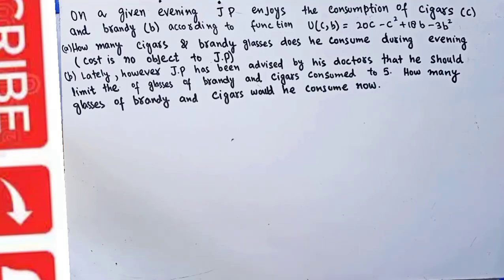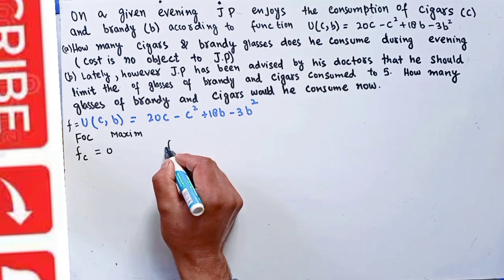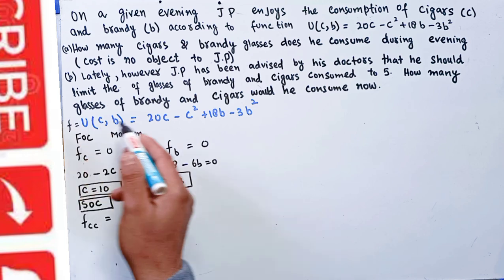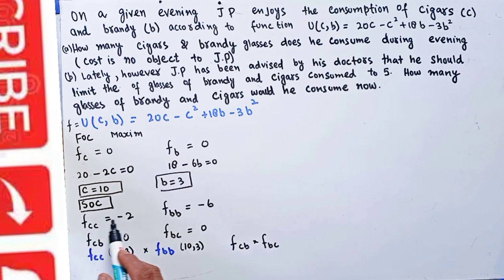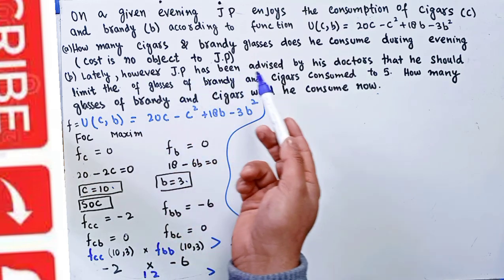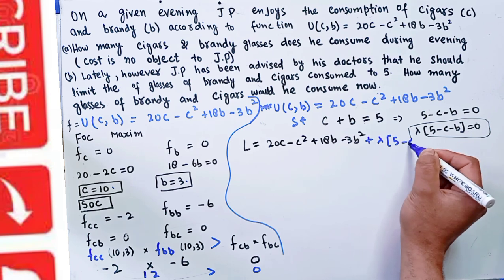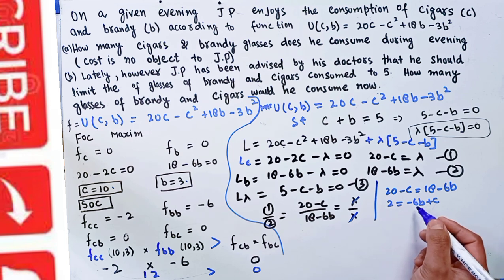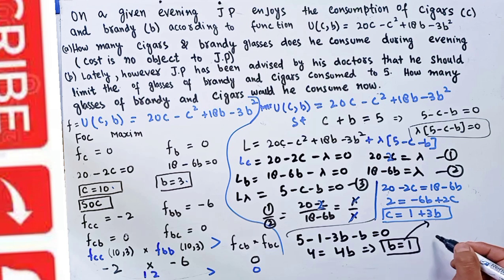Utility maximization in Constrained and Unconstrained optimization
in this video we will solve a problem on constrained and Unconstrained optimization . the question is On a given evening, J. P. enjoys the consumption of cigars (c) and brandy (b) according to the function U(c,b) = 20c - c² + 18b-3b². How many cigars and glasses of brandy does he consume during an evening? (Cost is no object to J. P.) Lately, however, J. P. has been advised by his doctors that he should limit the sum of glasses of brandy and cigars consumed to 5. How many glasses of brandy and cigars will he consume under these circumstances?